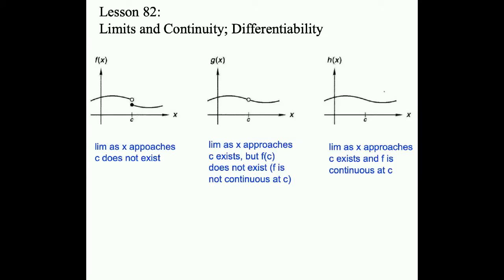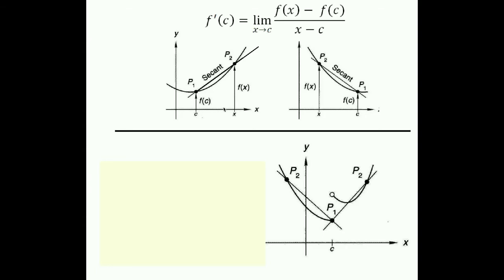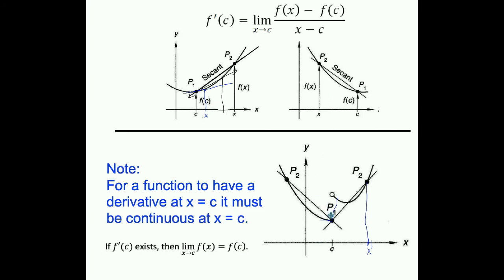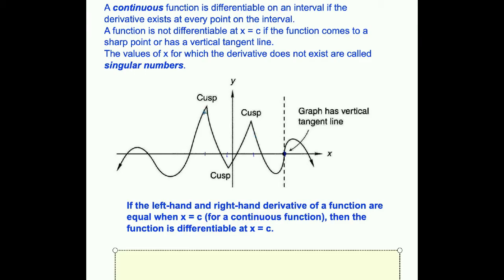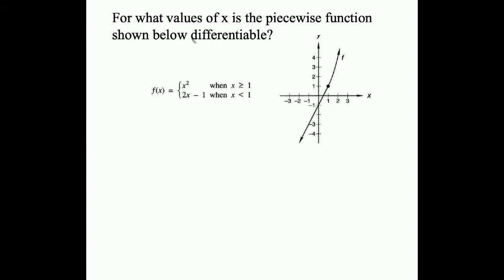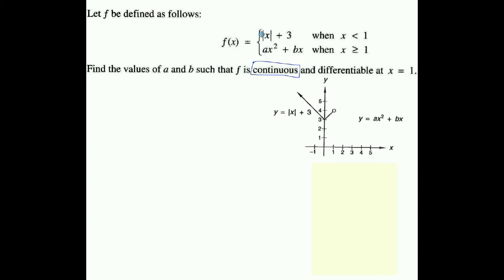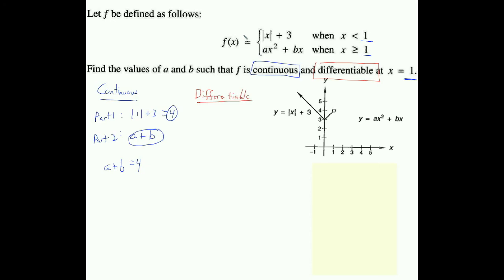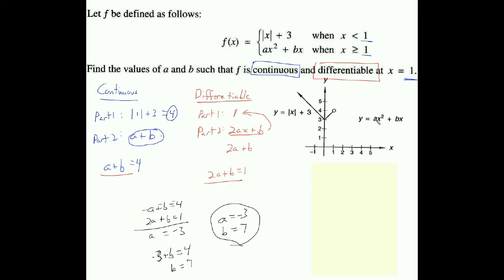Calculus Lesson 82 - Limits and Continuity and Differentiability